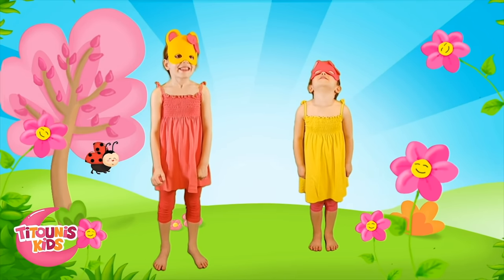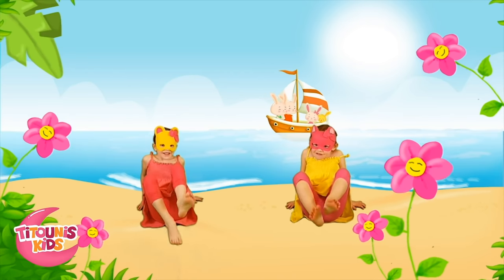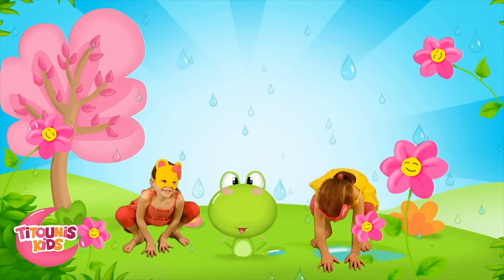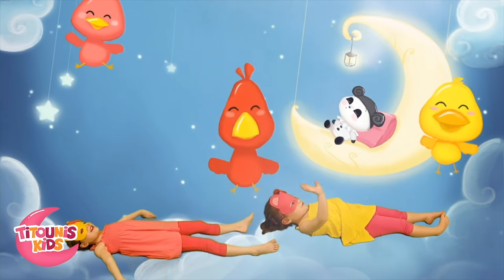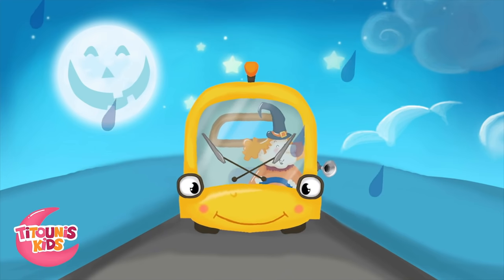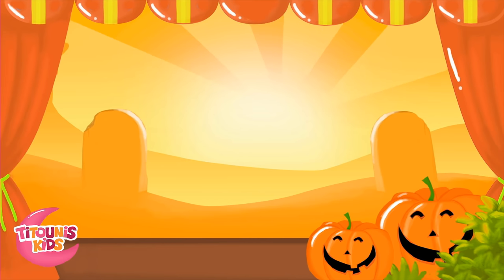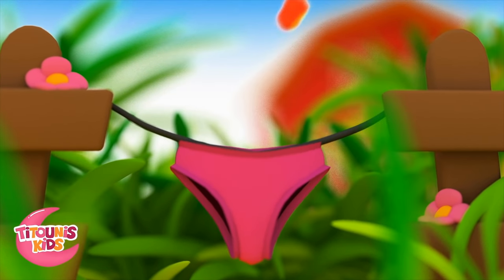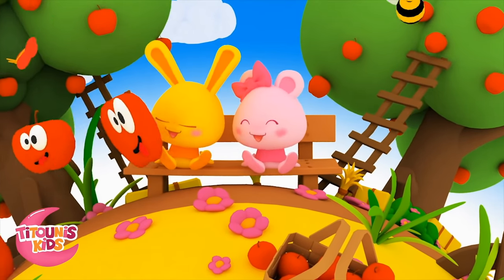NEW! 🌈✈ What color is this Plane? | Learn the colors with Titounis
New!

In Titounis' world there are some magic doors that change the color of everything that passes underneath them. Do you want to learn the names of the colors? Don't miss this new educational video in which we play with the colors of planes!  🌈

'Titounis TV' is a Youtube Kids Channel dedicated to babies with songs, nursery rhymes, bedtimes stories, animated storybooks, cartoons, and educational videos through small and entertaining clips full of colors and funny animated characters.